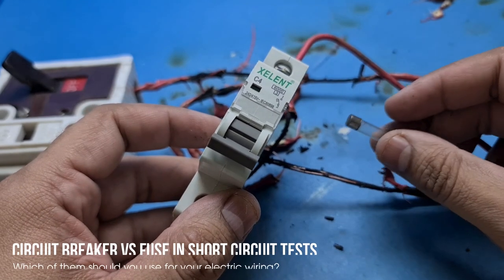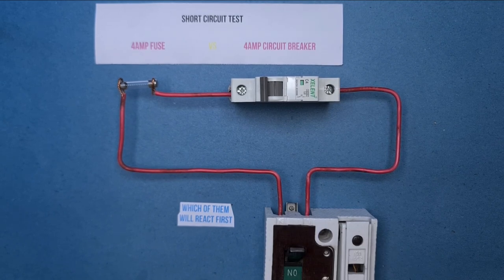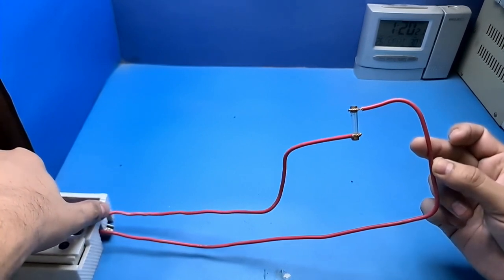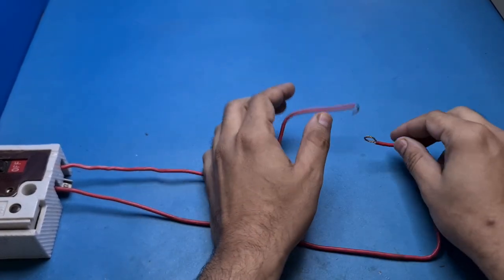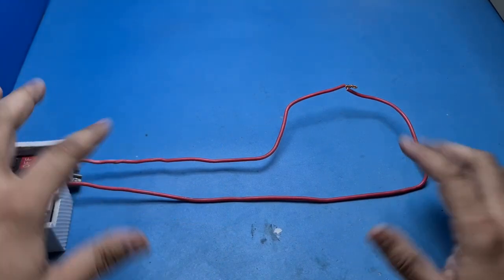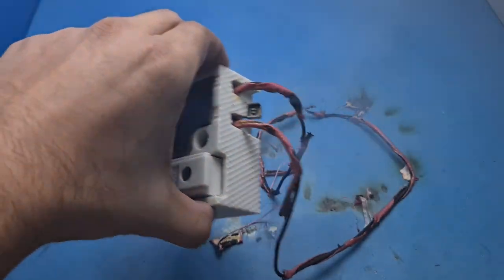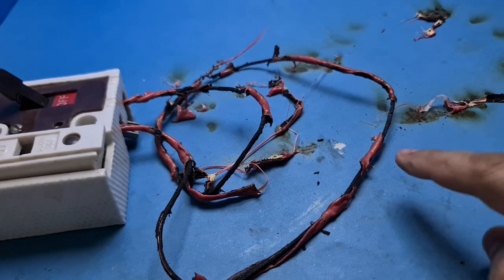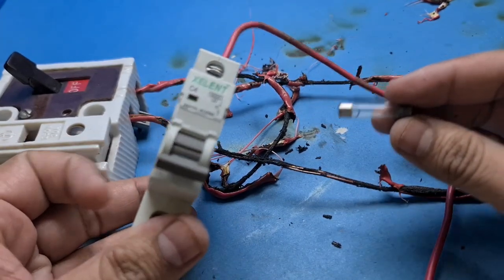Circuit Breaker vs Fuse (Short Circuit Tests)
In this video, I have demonstrated the comparative performance of circuit breakers and fuses in the event of short circuits. I have also demonstrated a short circuit event without using any circuit breakers or fuses to show how dangerous it can be! Please don’t attempt to do any of the experiments shown in this video at home. I have done them for the learning purpose, and I too have learned many new things.